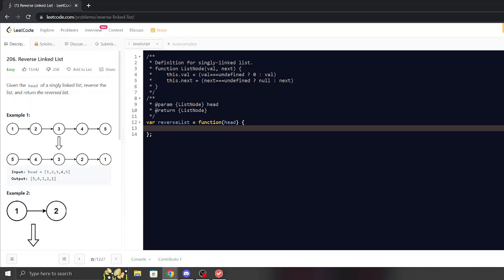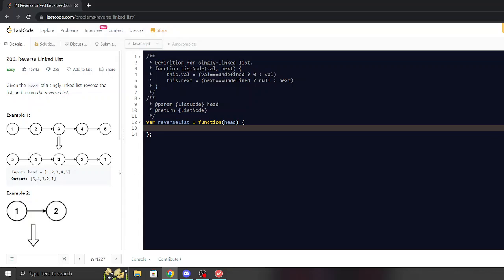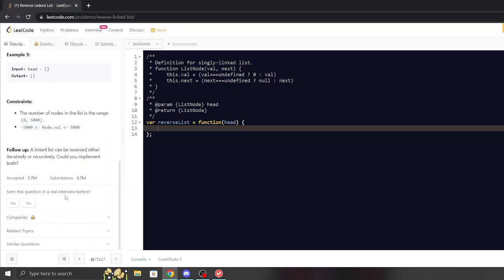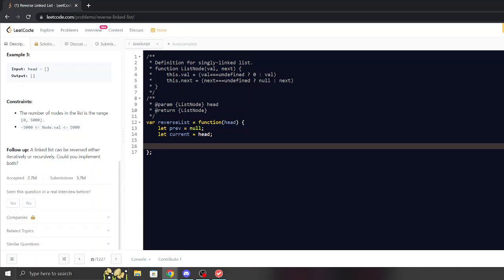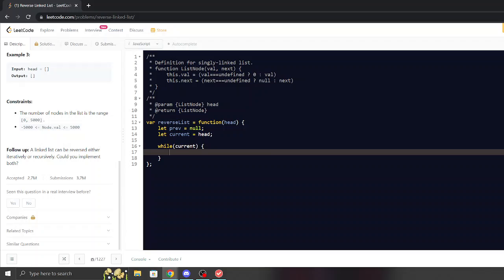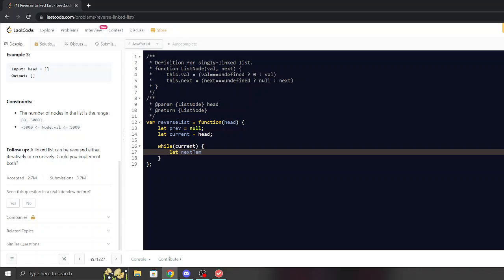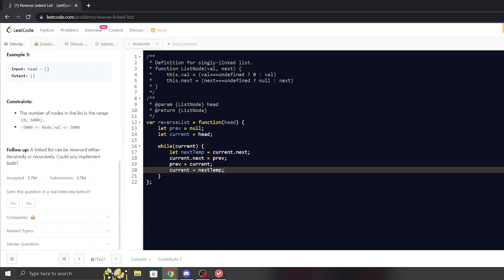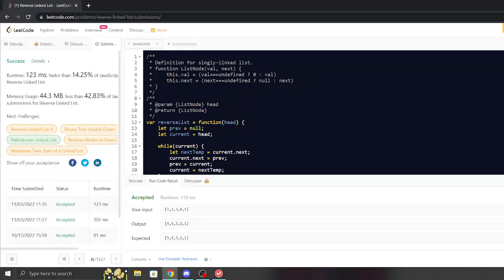Reverse Linked List